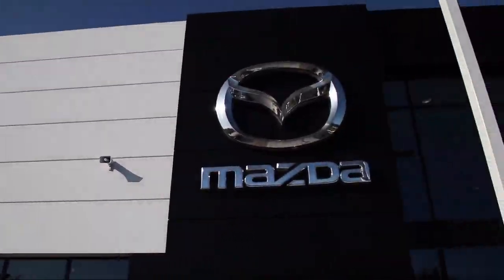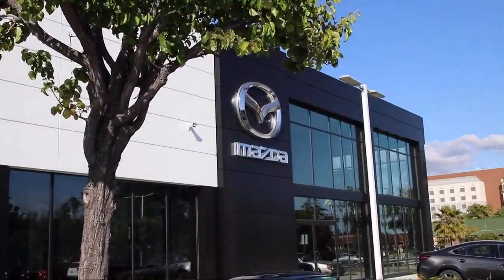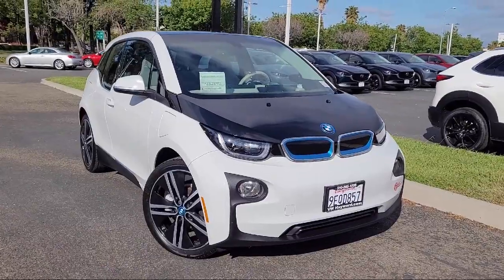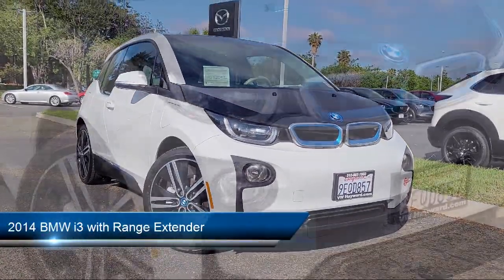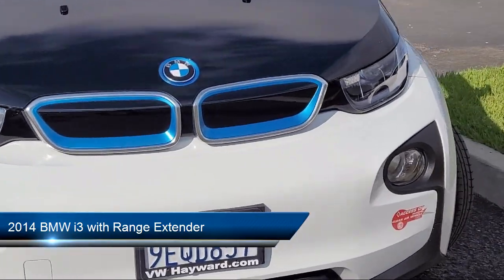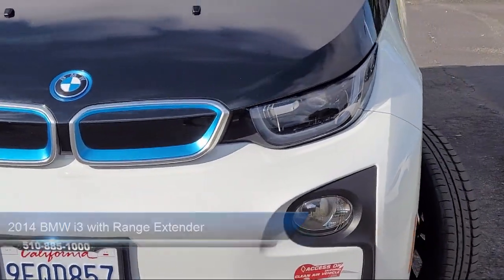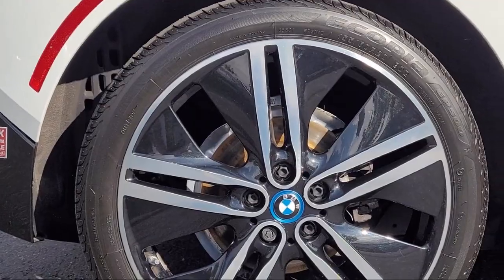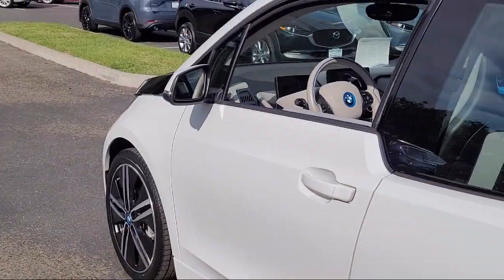2014 BMW i3 with Range Extender Hatchback San Jose Palo Alto Hayward San Mateo Fremont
2014 BMW i3 with Range Extender Hatchback Stock Number: 23M0539A Vin:WBY1Z4C59EV275318.

Fremont Mazda
39800 Balentine Drive